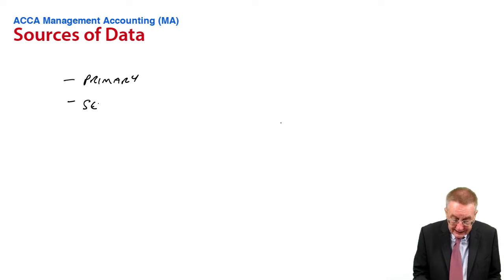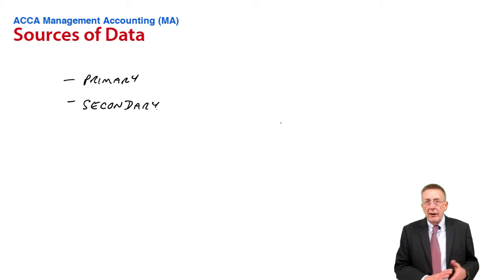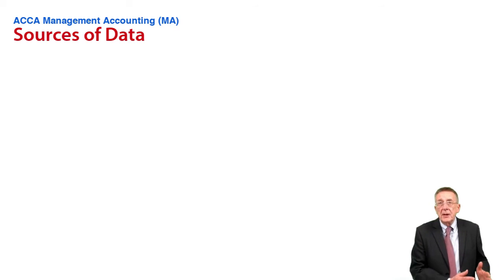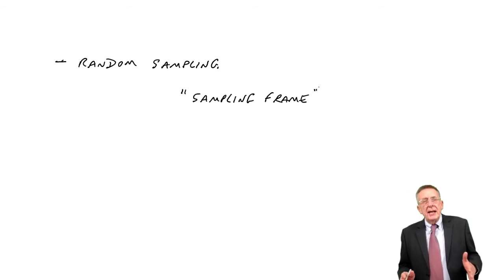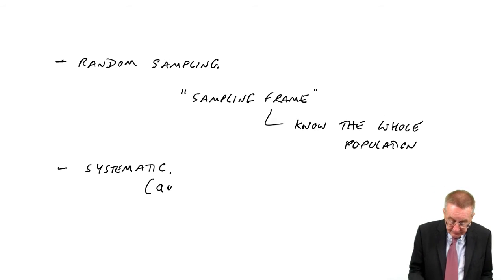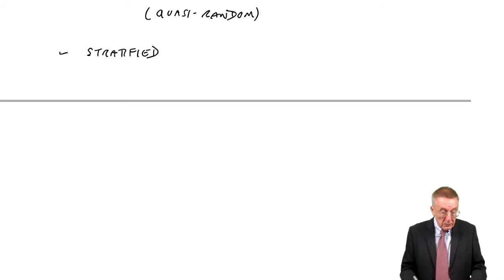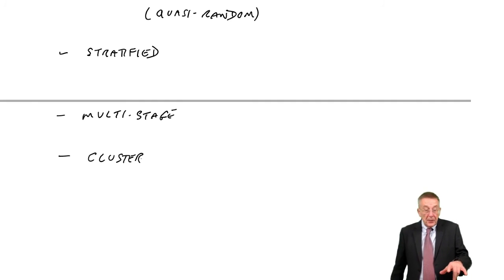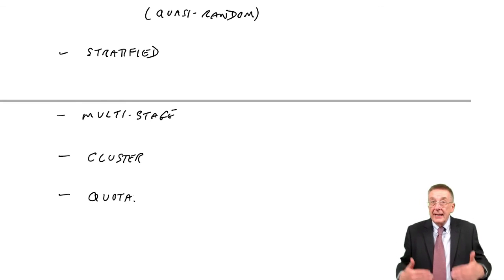Sources of data - ACCA Management Accounting (MA)